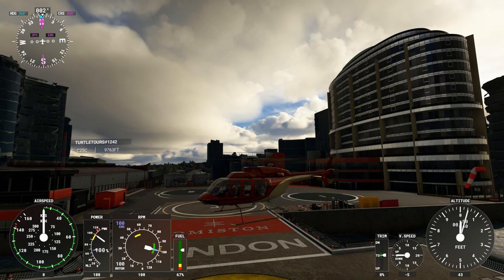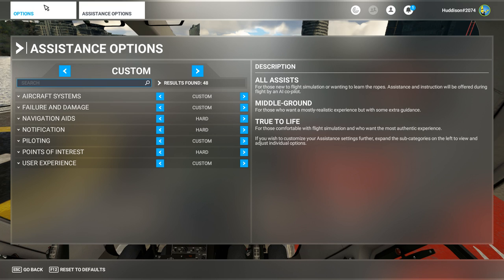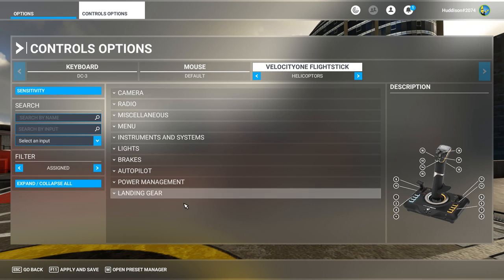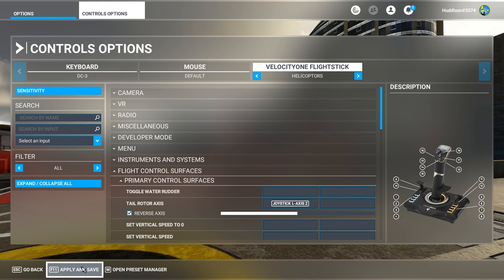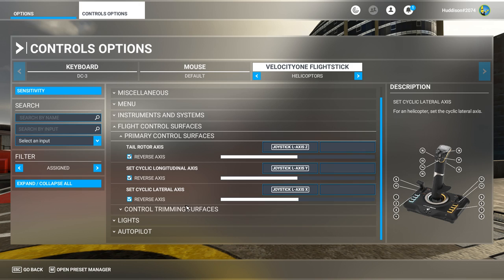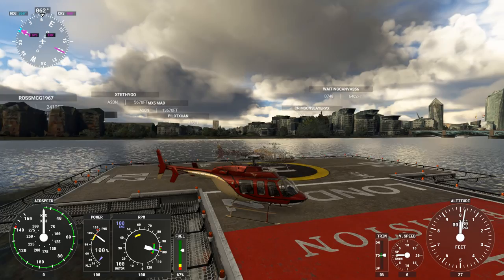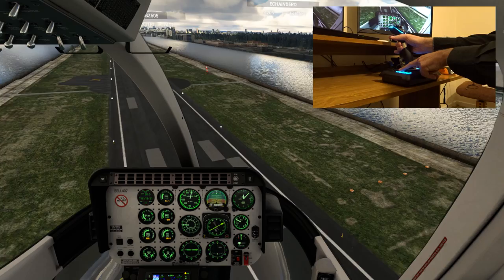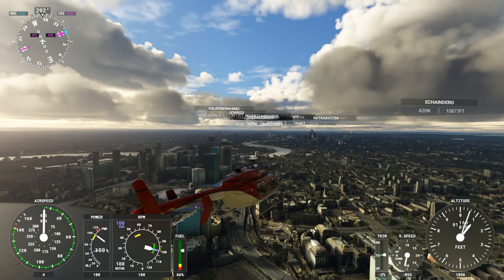FS2020: Helicopter Controls Bindings/Setup Tutorial - And How To Fix The SU11 Heli Bug!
A number of folk requested I make this video, so here it is.  I do hope that a few of you are helped by it.

⌚Timestamps⌚
Introduction: (0:00)
Addressing the SU11 Heli Bug: (1:22)
Clearing default Bindings: (6:02)
Binding Heli Flight Controls: (10:21)
Collective & Sensitivity bindings: (17:15)
Test flight Demonstration: (25:20)